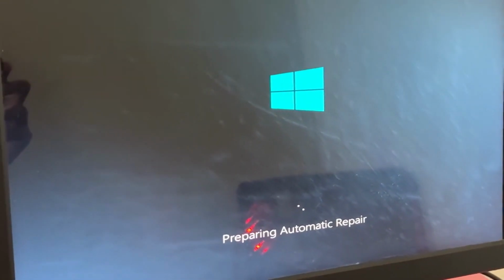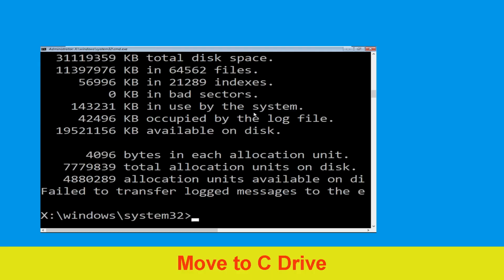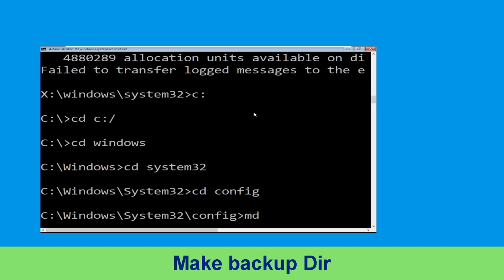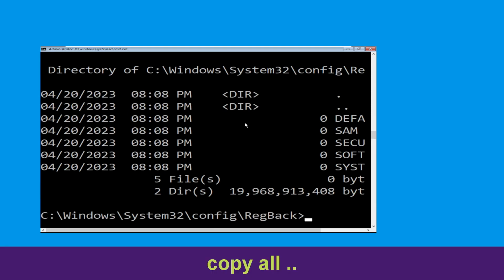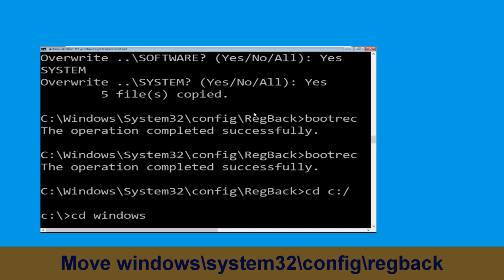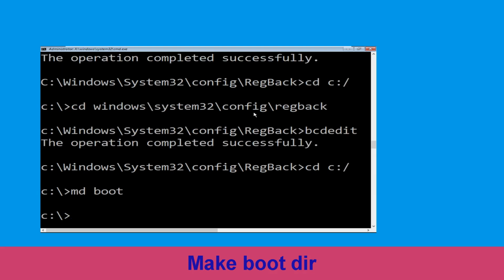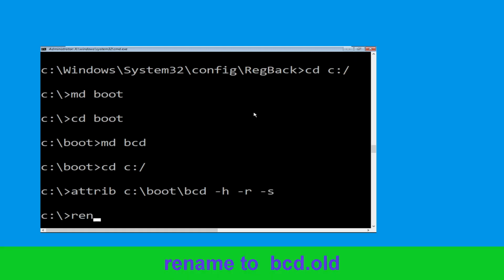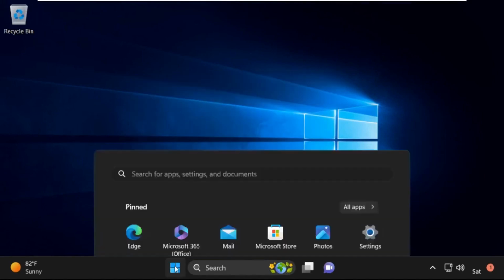QUOTA_UNDERFLOW 0x00000021 Windows 10 Blue Screen Error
• IRQL_NOT_LESS_OR_EQUAL Error
• BAD_POOL_CALLER Error